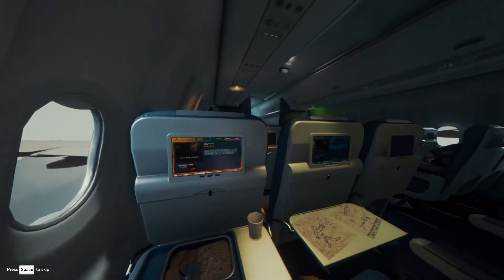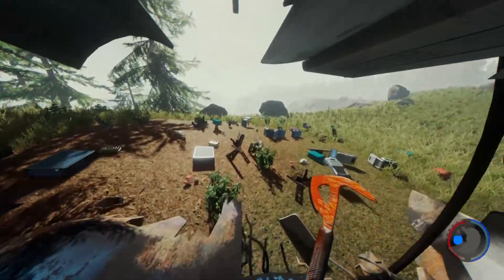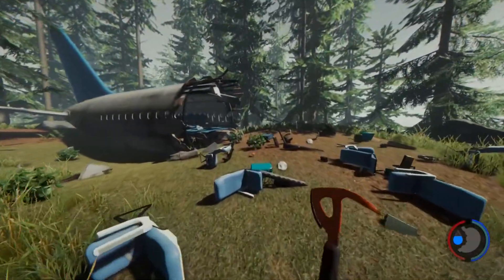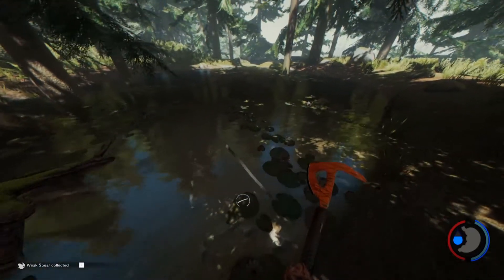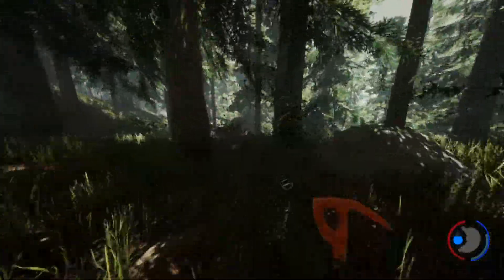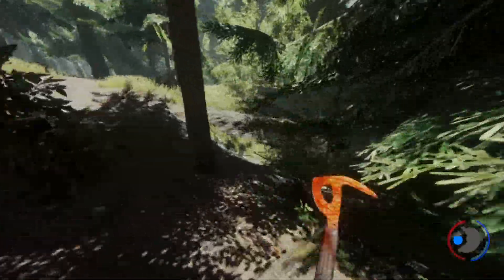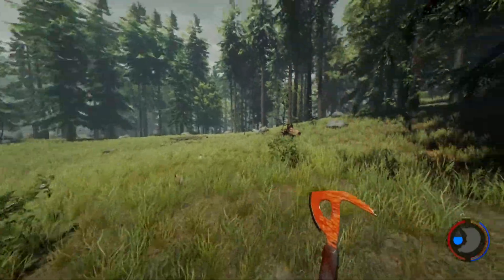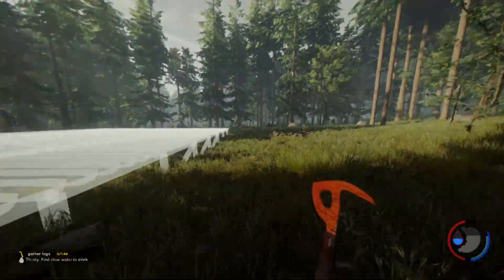The Forest - Exploring the Forest! | EP 1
Today our plane crashes on a strange island where people have gone missing.
Those who survive, are put to the test.

I hope you guys enjoyed this video! I will be starting up a series,
since massive updates are coming out that are changing The Forest. Lately, I've been playing a lot of it. So I decided to start recording a series so I could get more content on my channel. Quality of the video and my mic should get better as I experiment with several different settings. Hang in there!